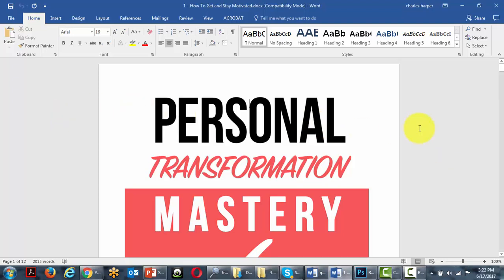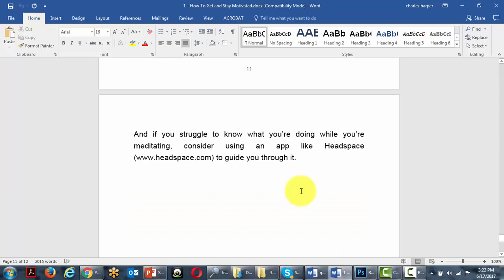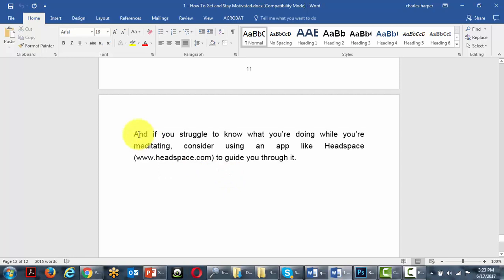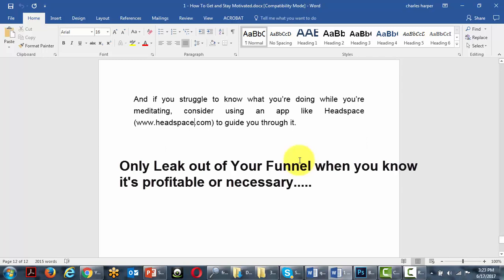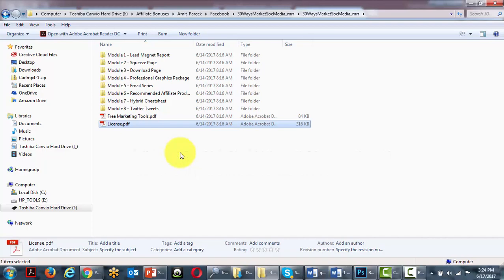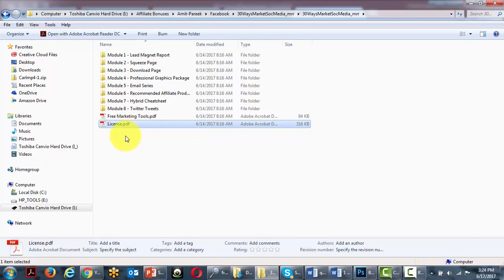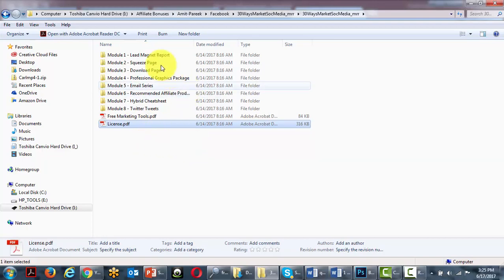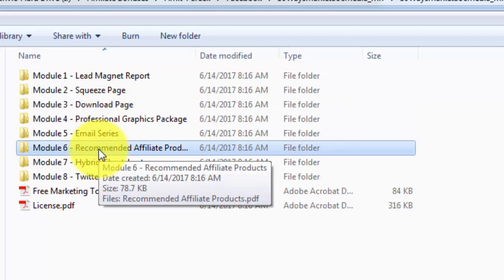0009 PDF Links And Tutorial Offers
how to create a high converting sales funnel
how to build a high converting sales funnel
how to build a very high converting sales page in clickfunnels. how to build a high converting sales funnel 2019 how to create a sales funnel that converts how to create a sales funnel marketing sales funnel how to build a sales funnel online sales funnel creating a sales funnel sales funnel process clickfunnels affiliate program clickfunnels tutorial how to use clickfunnels how to make money through email marketing email marketing sales funnel best email sales funnel affiliate marketing with email marketing fnanetwork.

if you've been looking for a how to create a sales funnel guide then look no further because by the time you finish these series of videos, you'll know everything that you need to know to build you own sales funnel from scratch...
in this video  i will show you how to create a high converting sales funnel that could make you $6 000 or more.
learn how to build a very high converting sales page in clickfunnels.